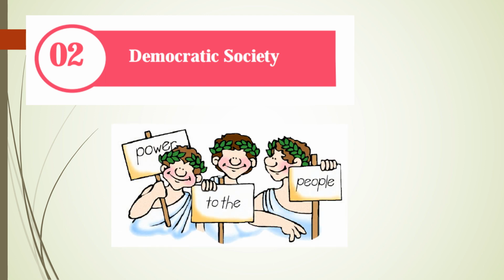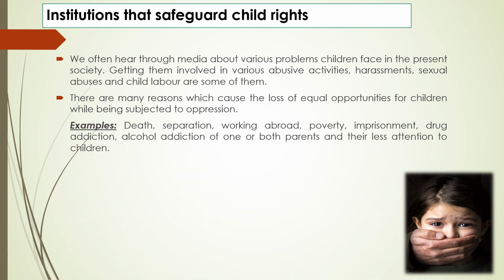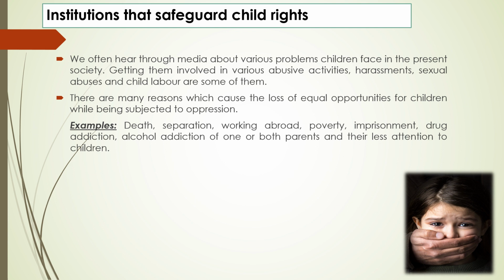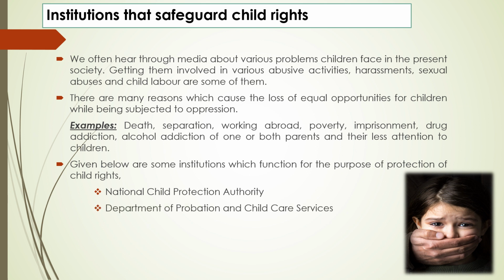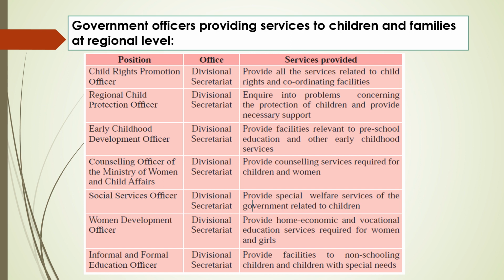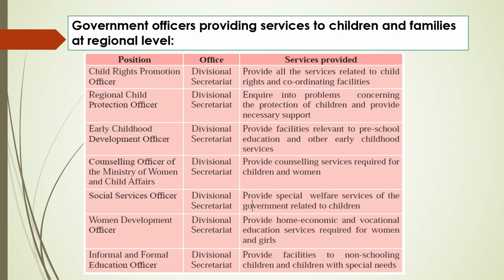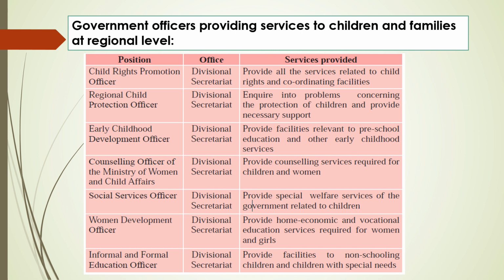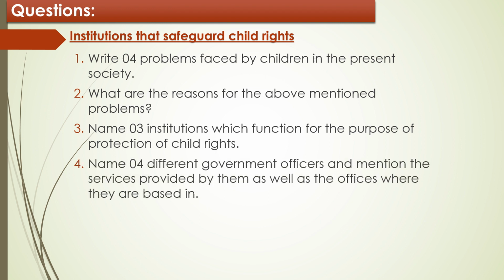Civic Education_Grade-08_Lesson-04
Teacher: Mr. G. Umagaran, MDP (University of Peradeniya)
KM/TK/SRK College (NS), Akkaraipattu